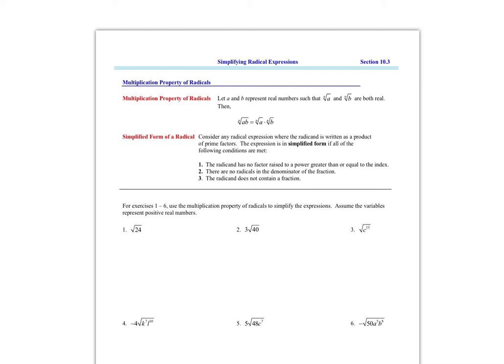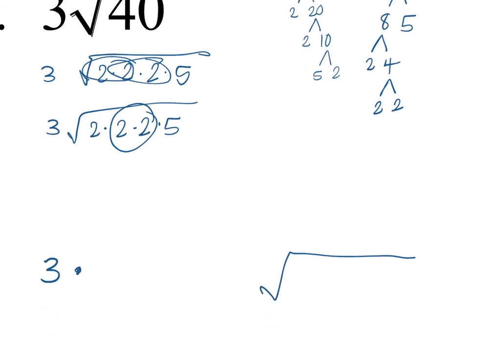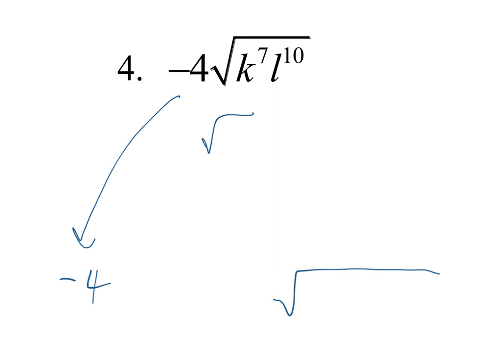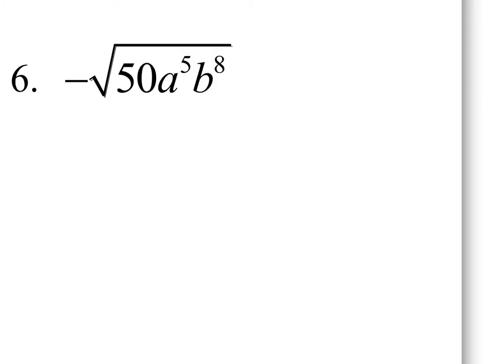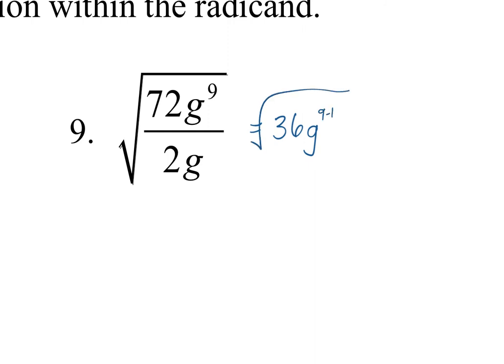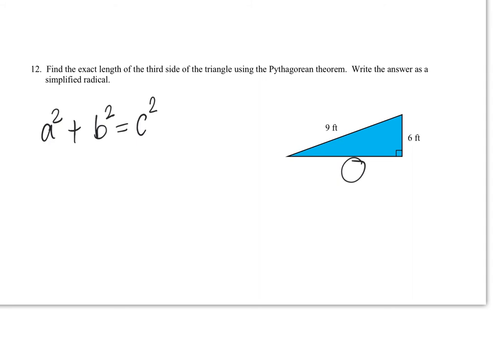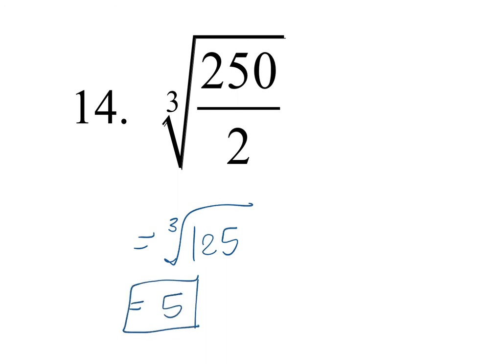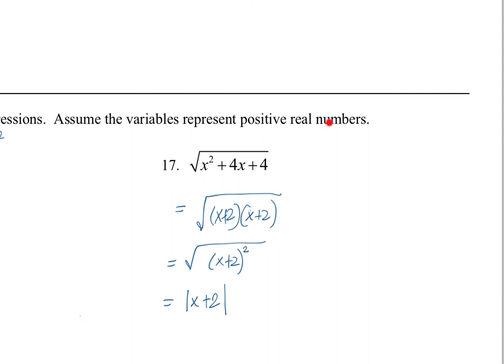MAT 1234_Module 7_Section 10.3.mp4